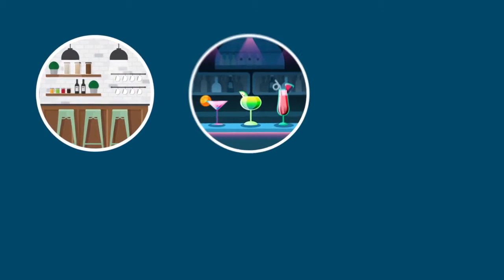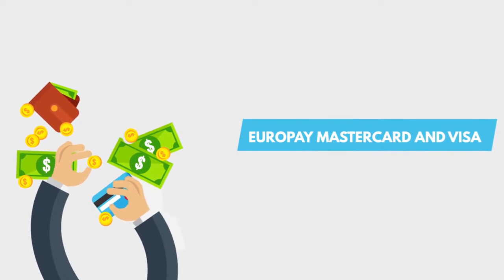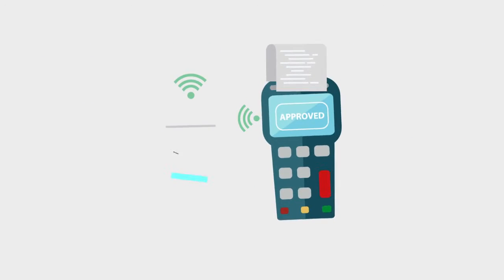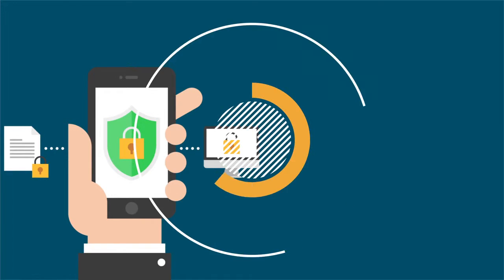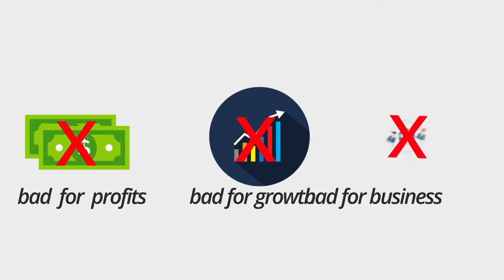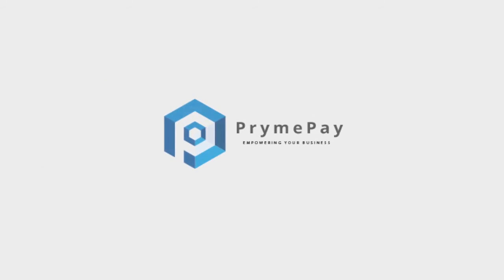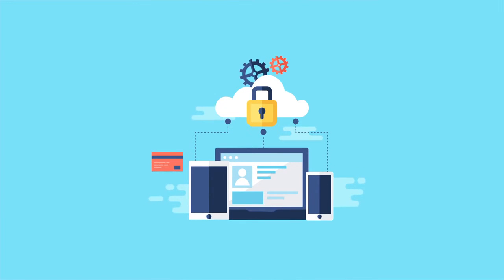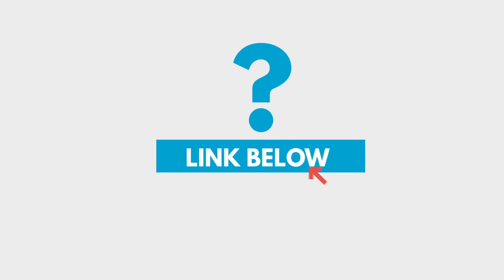How PRYME PAY can make switching to EMV Simple. EMV Switch Promo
How PRYME PAY can make switching to EMV Simple

Friendly, clear, believable.  Authoritative without being intimidating.  Naturally being credible and approachable differentiate my corporate narration style from other similar sounding actors.

I'm a thoughtful creative collaborator and full-time Professional Commercial Voice Over Talent with more than 20 years of Experience working in various Multi-Media Environments.  I've completed thousands of voiceover projects.

I can record exactly what is needed to help delineate your creative content from its competition.

I specialize in offering a warm, friendly, upbeat, professional and believable sound and my voice has and continues to serve a variety of purposes including:  Radio & TV Commercials, Corporate Training Videos, e-Learning projects, Phone Prompts [IVR/Telephony/On-Hold Messaging], Political Ads, Direct Response ads, Explainer Videos, Case studies and more.

I work from a Source Connect equipped professional StudioBricks home studio - equipped with Sennheiser and Neumann microphones - and offer fast delivery times in the format of your choice.

I can record and return your audio files in all commonly used file types and sample rates.  I use email and Dropbox primarily for file delivery, but I can burn and mail a CD/DVD if you require.

I am a proficient editor on both Adobe Audition and am TechSmith certified on Camtasia 2018.

"We used Jim's voiceover services for a whiteboard video projectand we couldn't be happier with the results! Jim was prompt,delivered excellent material and was a pleasure to work with. I wouldn't hesitate in recommending Jim for any voiceover projects." - T.  Tamboline/Storyboard Revisionist/DreamWorks

"I had the privilege to work with Jim for a corporate promo voiceover. Our client was very hands-on with the whole project, including specifics for the voiceover style, down to even certain inflections.Through several client-requested re-reads & changes, Jim was very flexible in getting us what our client wanted, and responded to messages very quickly. He made our company look like a star to the eyes of our client, and I would certainly trust him again for future voiceover projects." - J. Quackenbush/Animation&Design/nugget&bundle

Take a look at some of my other Corporate and Explainer Videos.